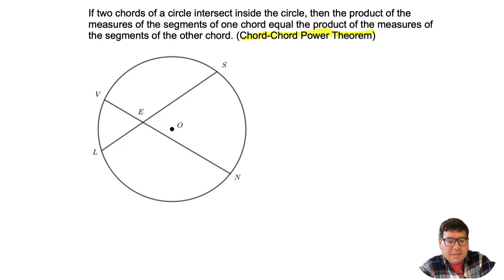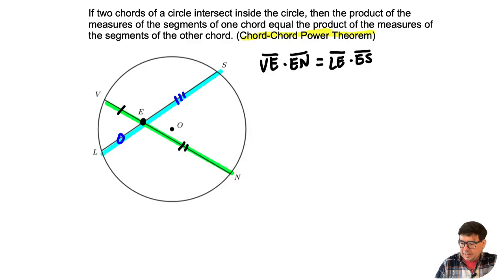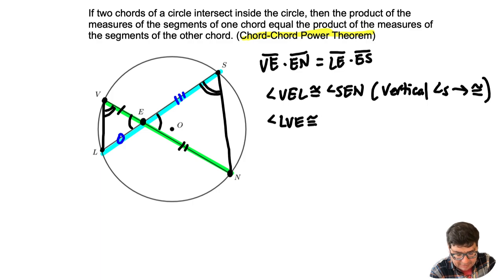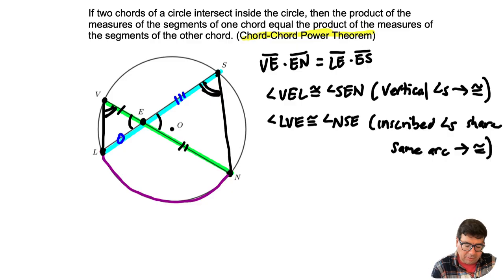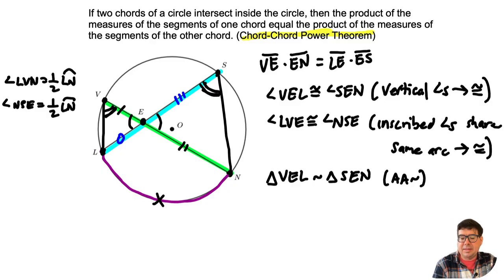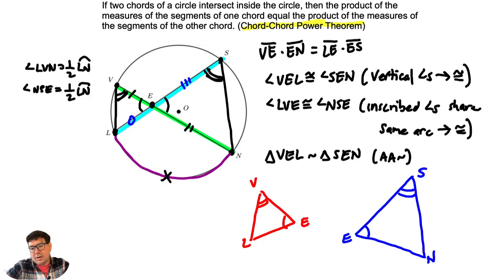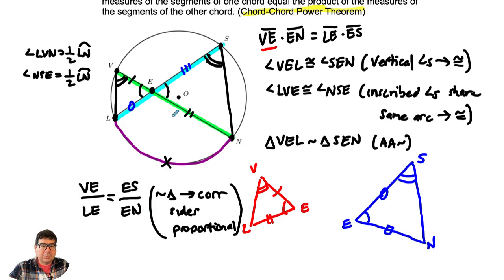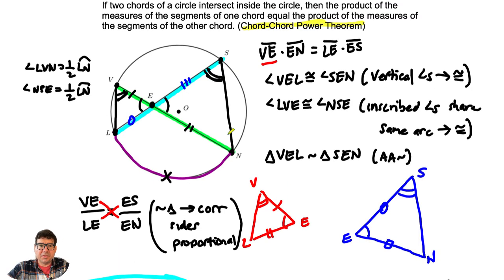Chord Chord Power Theorem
Here is a quick explanation of what the chord chord theorem tells us and why it makes sense from a Geometrical perspective.